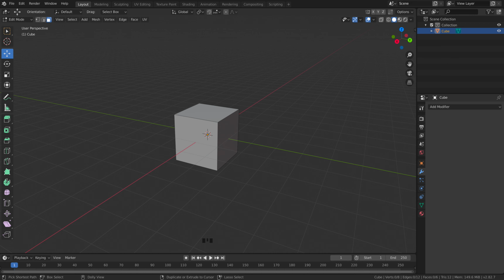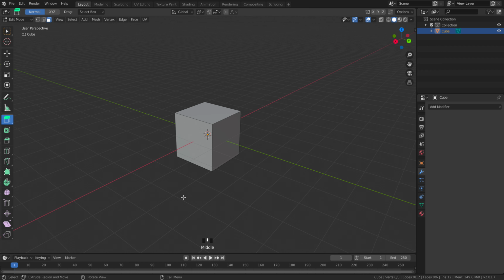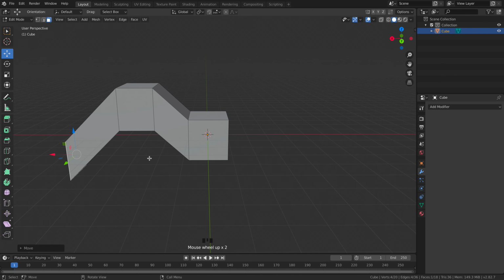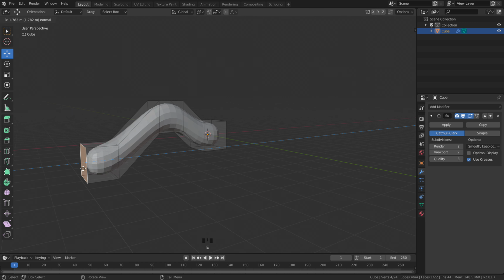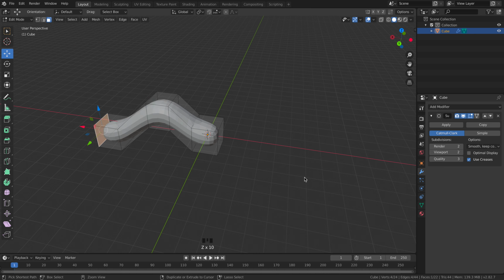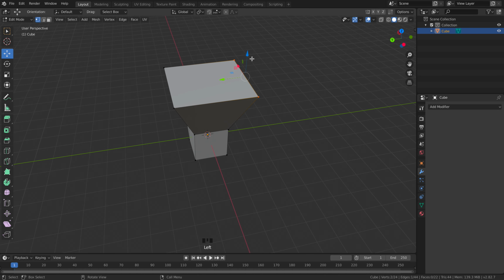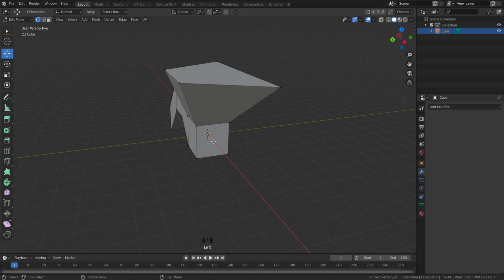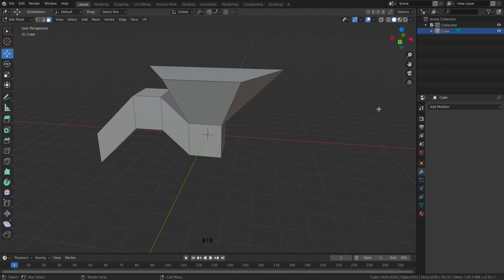Blender Scaling and Extruding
How do we manipulate object's shape and size in Blender?